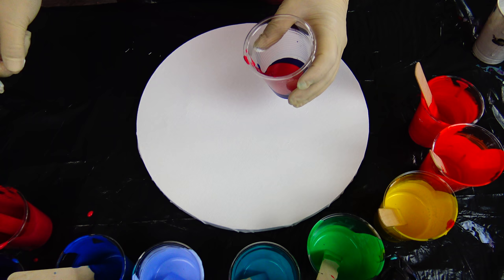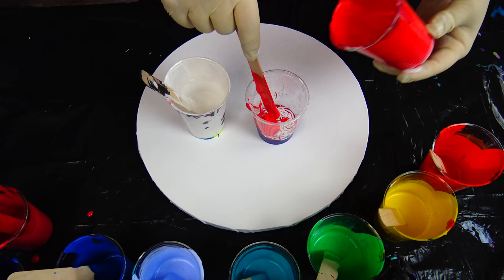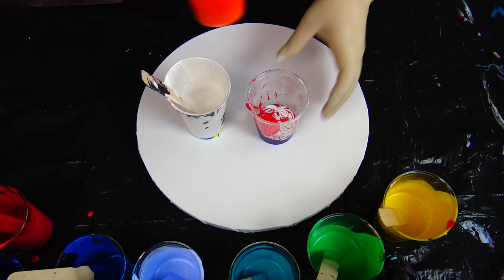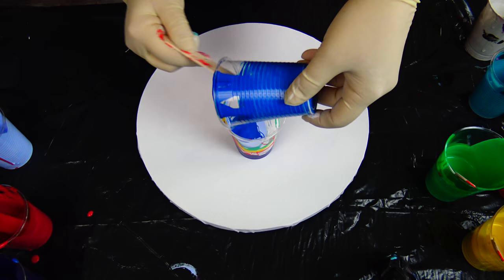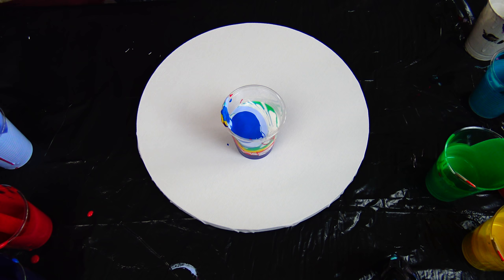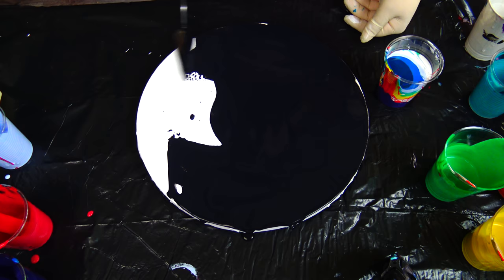(358) Wrecked rainbow - Acrylic pour painting - Satisfying fluid art technique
With this acrylic pour painting technique, you pour your paints in rings or just do a straight pour and then you take a tool with which you wreck the lines.  I used a skewer, but you can use a finger or some other tools.
Then tilt the canvas until you are satisfied with the pattern and your own artwork is ready.
I see a stork bird, dotted with rainbow colour... I hope that she brings happier times of all of us.

Hugs from Slovenia!
Fiona Art

My pearl white mixture:
1 part Vallejo pearl medium
1 part titanium white
2 parts pouring medium
All my paints are mixed with Boesner Guardi acrylic binder (60%) and acrylic emulsion (40%).